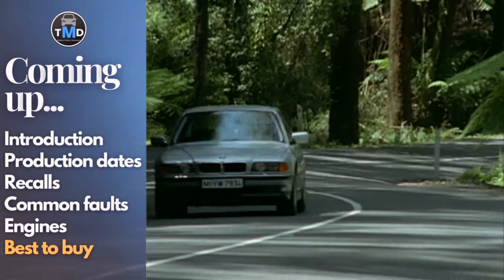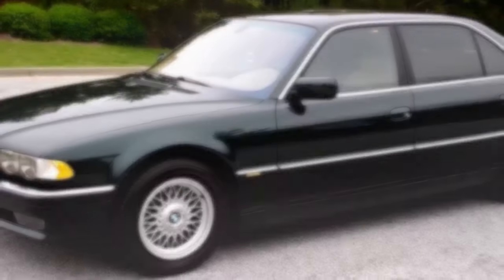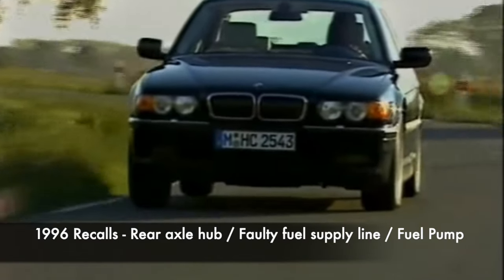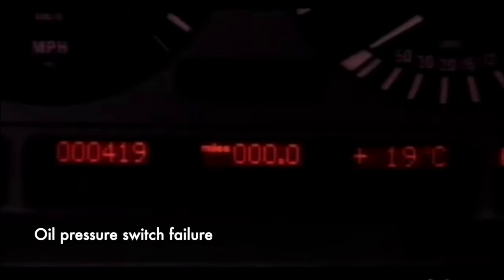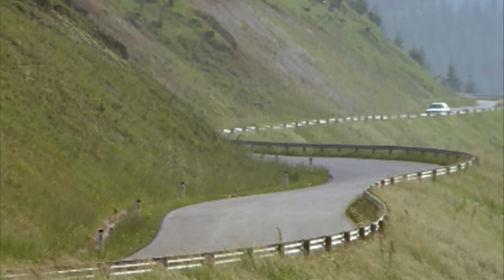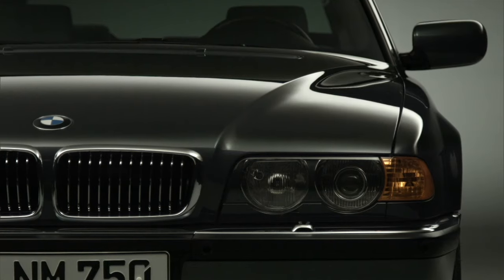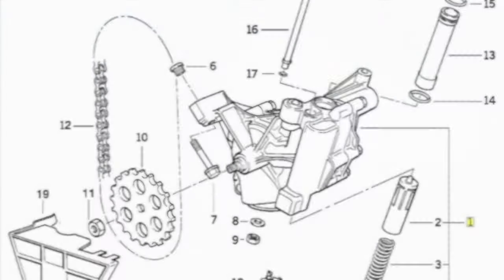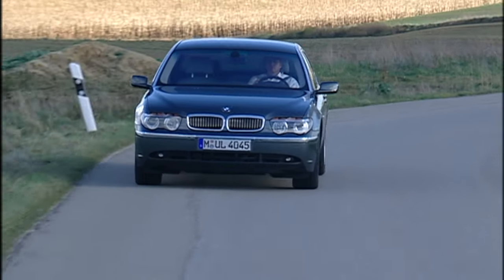BMW 7 Series E38 buyers guide (1994-2001) Avoid buying a broken cheap 7 Series with common problems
The problems discussed in our buyer's guide to the BMW 7 Series are gearbox issues, shimmy or wobbly handling, and coolant leaks.

The V12 is disappearing fast, but the 750i and 750il live on, however prices are on the rise.

🛠 -- Holts Headlight Restoration Kit
🟡 -- Casio Mudmaster G-Shock watch